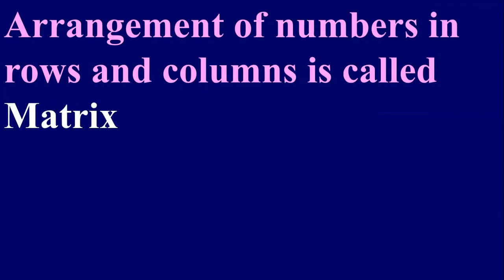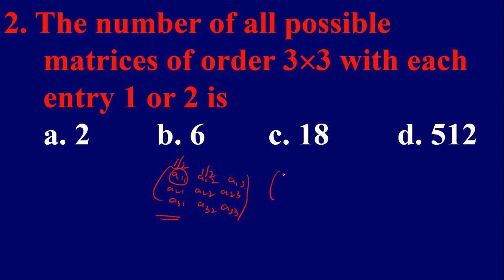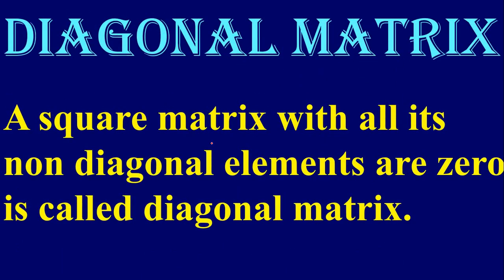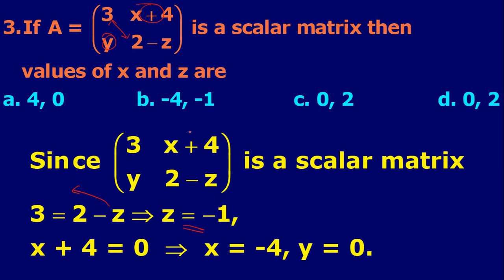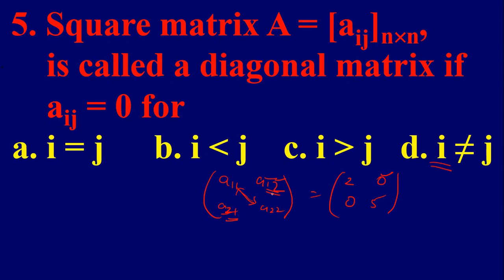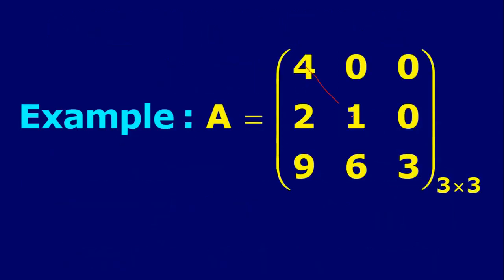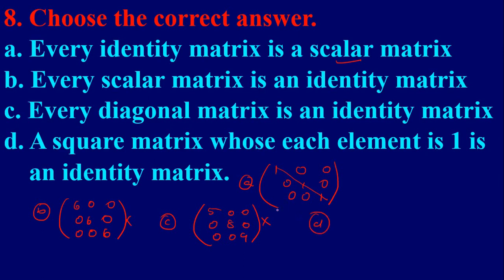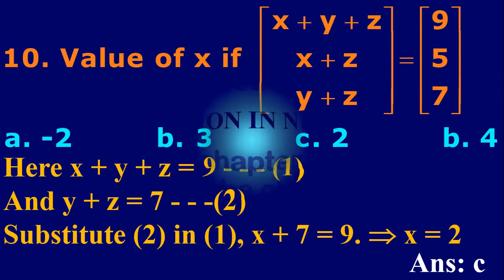Matrices Competitive - 1 Maths CET/JEE MCQ, Chapter wise solved Previous Karnataka CET Questions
In this video class I explained matrix concepts and discussed multiple choice questions. This will help you in any competitive exams. You can also watch full chapter explanation in my you tube channel "Aakruthi Mathematics Classes". Thank you